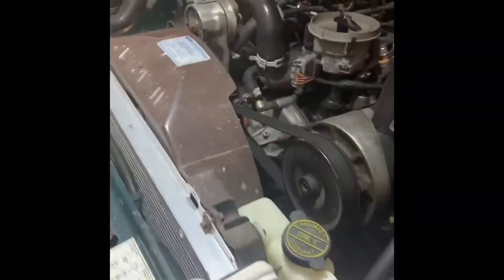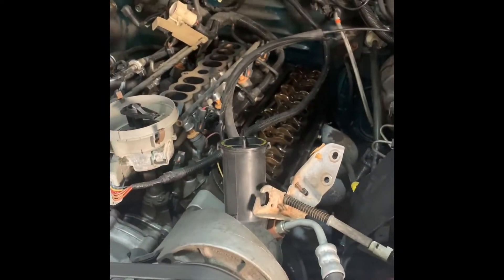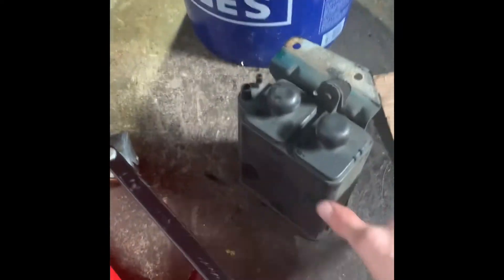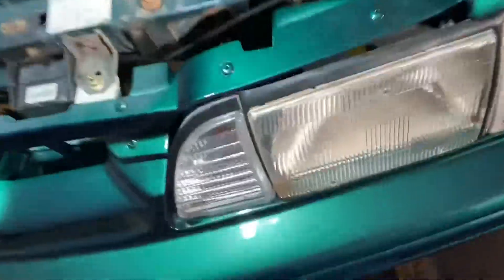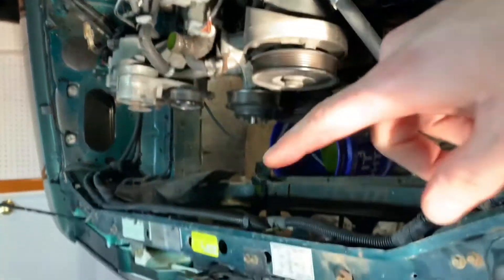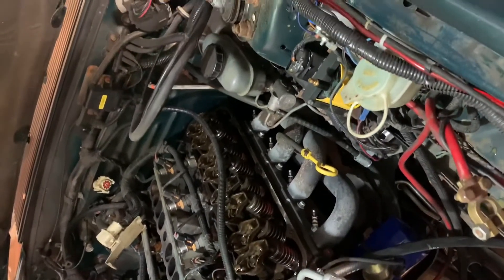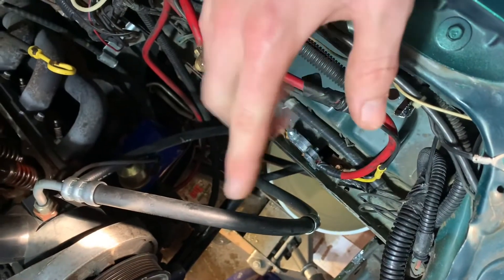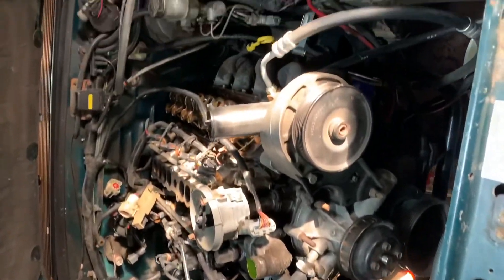Mustang Project ( Engine Removal Update )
I decided to pull my foxbodys engine after taking off the upper intake manifold. 30 plus years old it’s over due!